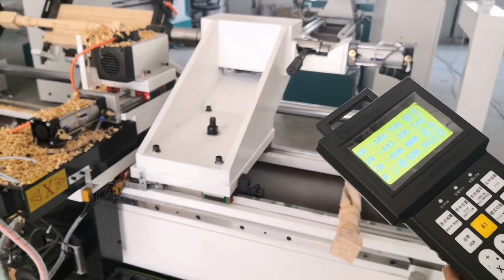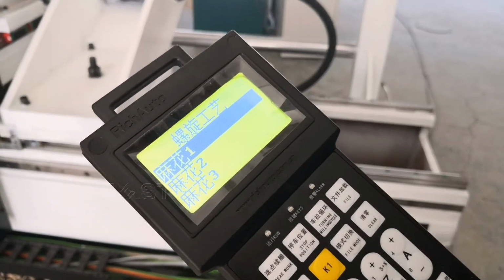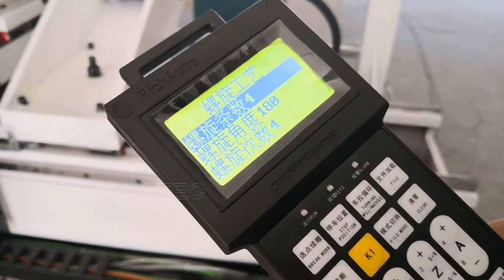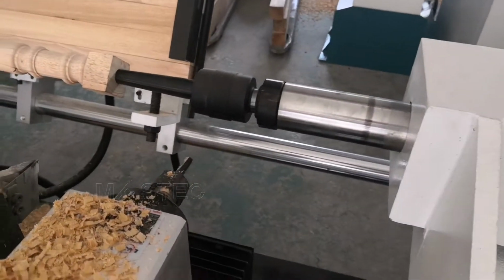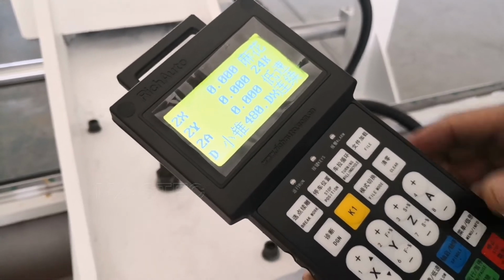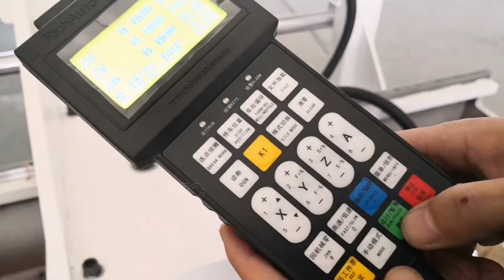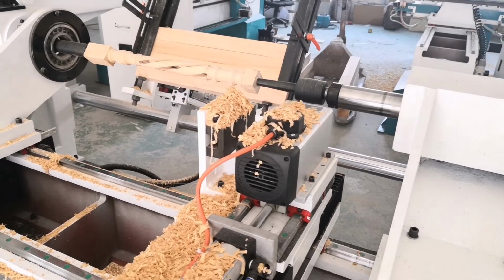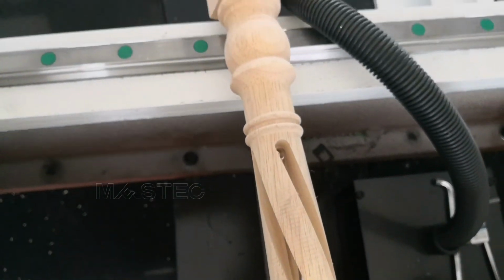06 hollow grooving 201122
MASTEC is a professional China Manufacturer who devote itself to supplying tailored cnc & Laser Solutions and machines to over 100 countries and regions.
Our products ranges from cnc router, wood lathe, laser marking machine, plasma cutting machine, digital cutting machine, fiber laser cutting machine etc..

AROUND CLOCK SERVICE / PROFESSIONAL CNC & Laser SOLUTION
Jinan Mastec Machinery Co., Limited